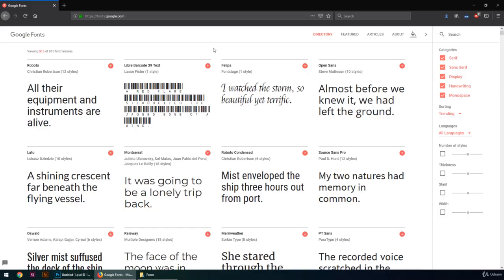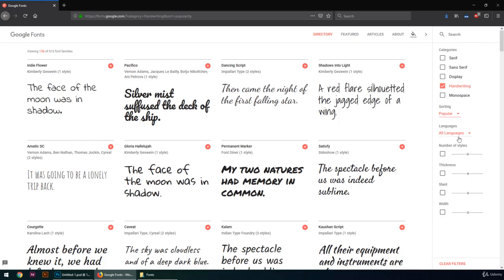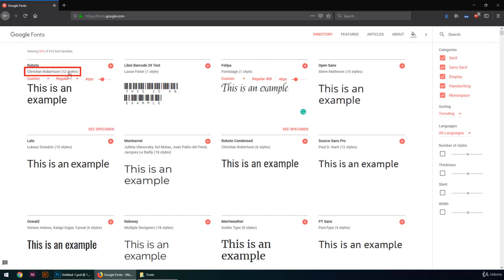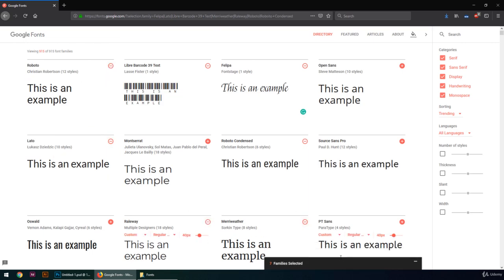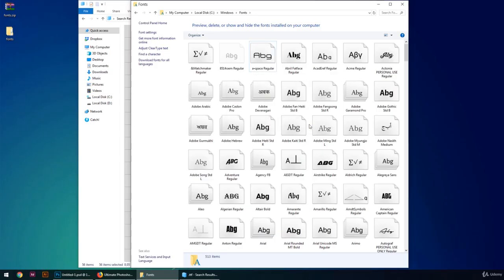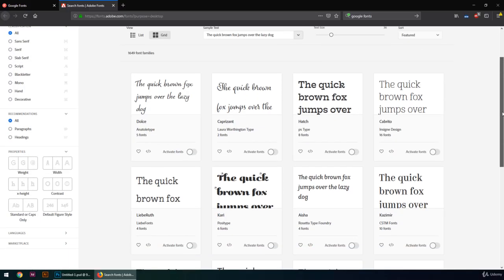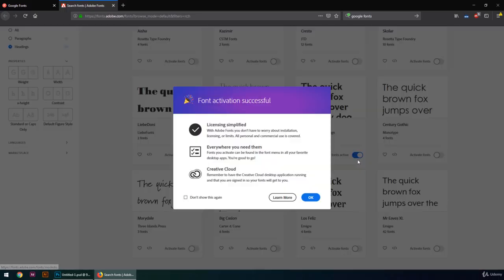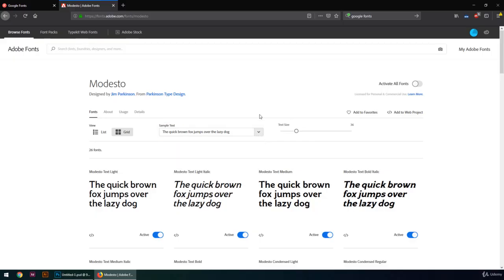How to Get New Fonts in Photoshop | Easy Installation Guide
🔤 Want more stylish fonts in Photoshop? Learn how to download, install, and start using new fonts in just minutes!

In this tutorial, you’ll learn:
✅ Where to find free & paid fonts online
✅ How to install fonts on Windows/Mac
✅ Automatically sync fonts with Adobe Fonts
✅ Tips for font selection & pairing
✅ BONUS: Top free font websites included!

🎯 Perfect for designers, content creators, social media editors, and branding professionals.

🧰 Software Used: Adobe Photoshop (Any version that supports custom fonts)

get new fonts photoshop
install fonts photoshop
download fonts for photoshop
how to add fonts in photoshop
free fonts photoshop
adobe fonts tutorial
photoshop text tutorial
font pairing photoshop
typography photoshop